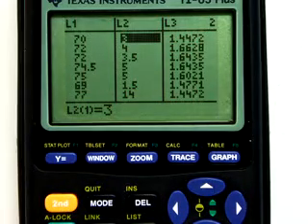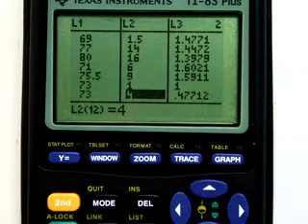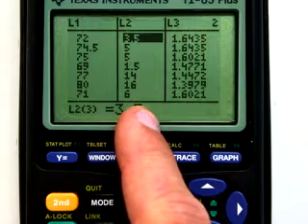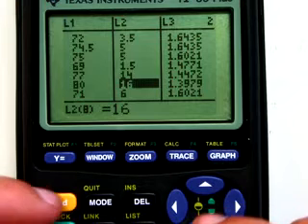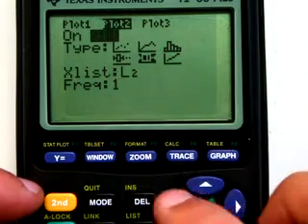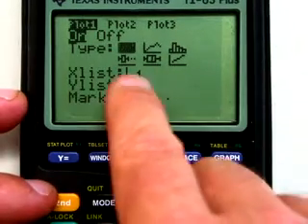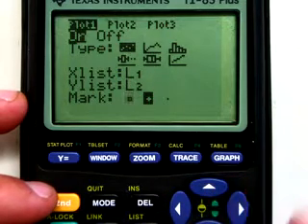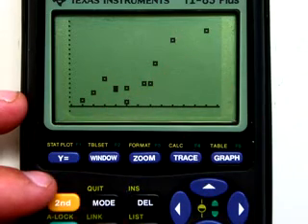Linear Regression(PART 1 of 4)- TI Graphing Calculator Tutorial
How to create a scatterplot to eye-ball correlation